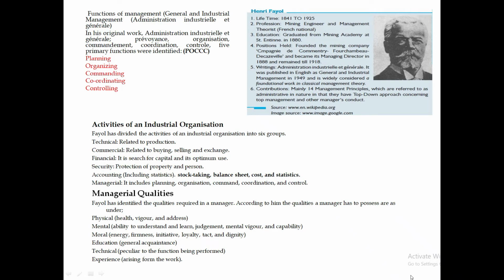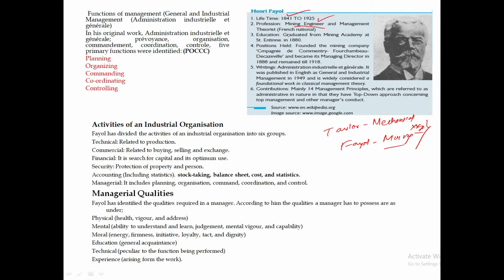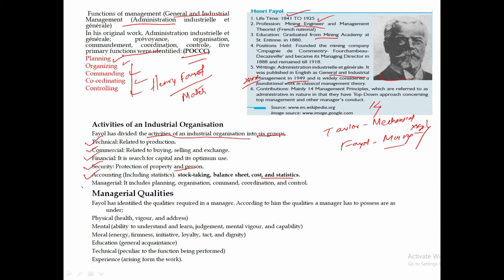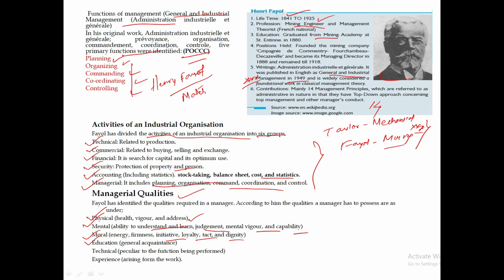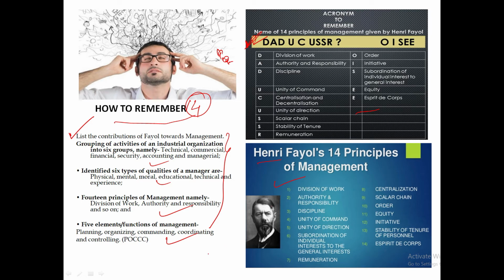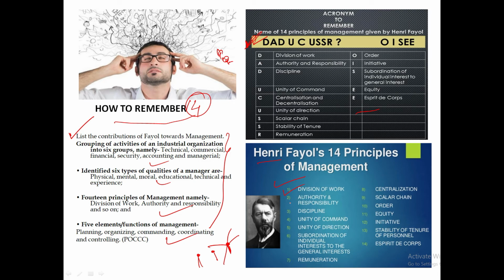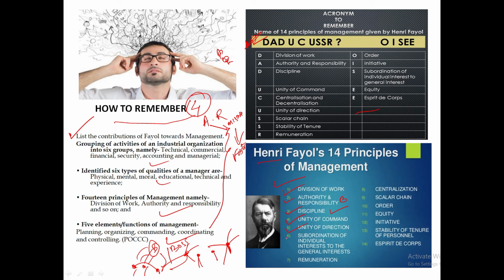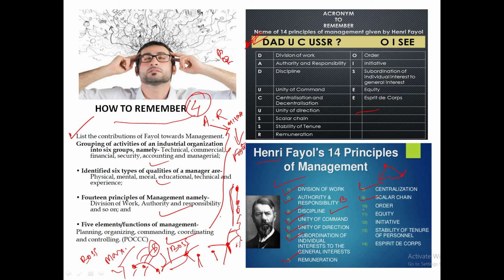How to remember Fayol 14 principles of Management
Evolution of Management PART - 3,  If you wish to get the technique of to remember Fayol's 14 principle of Management. Please go to 5:45.